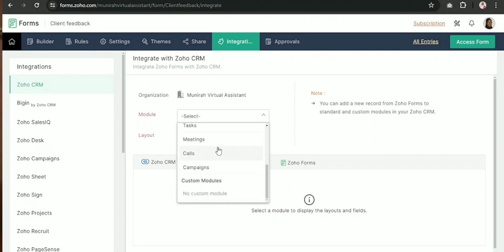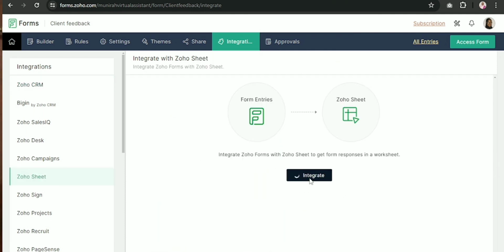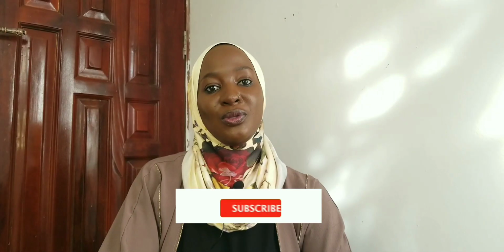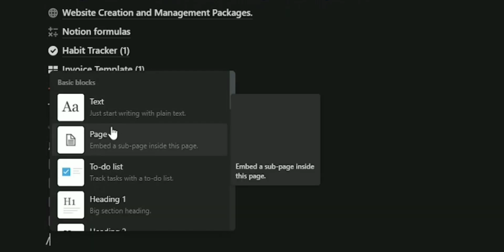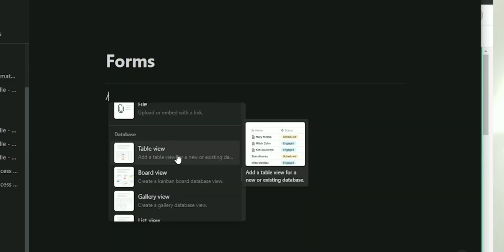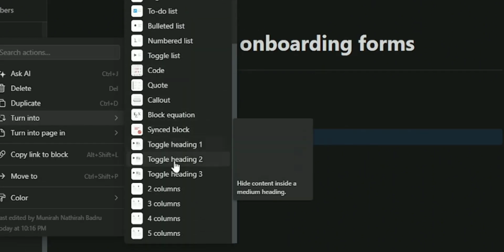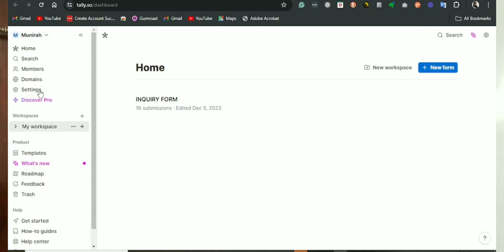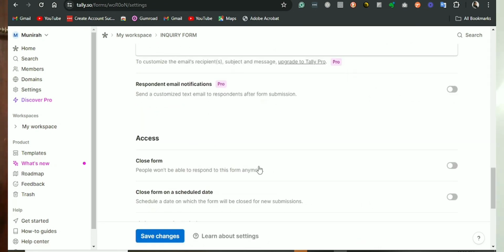Forms that will make your clients and employees' onboarding process easy.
Tired of tedious onboarding processes for clients and employees?  In this video  I reveal the secret weapons for a smooth and efficient onboarding experience: FREE online forms!

Discover popular platforms like Google Forms, Typeform, Notion, and Zoho Forms to streamline data collection, personalize onboarding journeys, and impress your clients and employees from day one!

Feeling overwhelmed?  Don't sweat it! I am your tech-savvy virtual assistant, is here to help.  I can handle the entire process – from creating and customizing online forms to implementing them in your workflow.

All videos on this channel are copyrighted by me. I retain all rights to my videos. You may not reupload, or use my videos without my written permission.